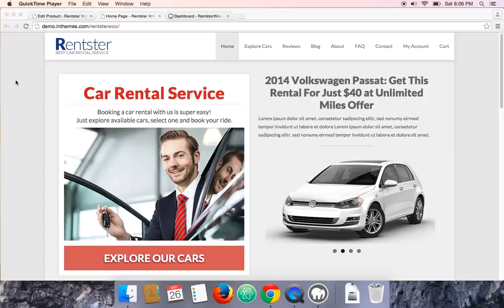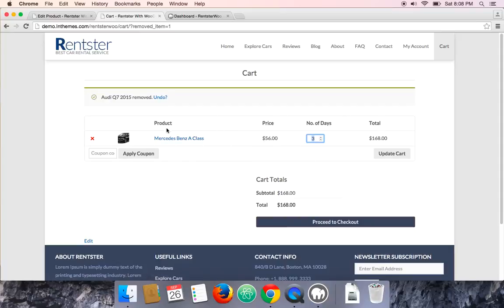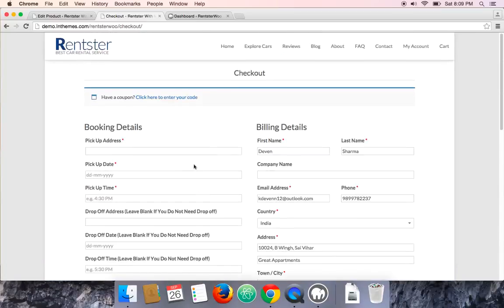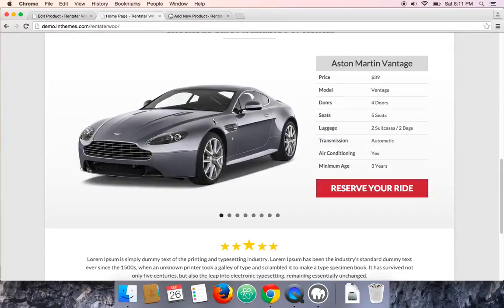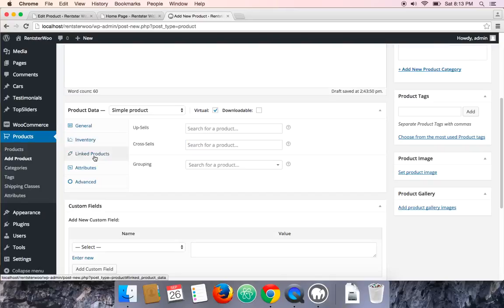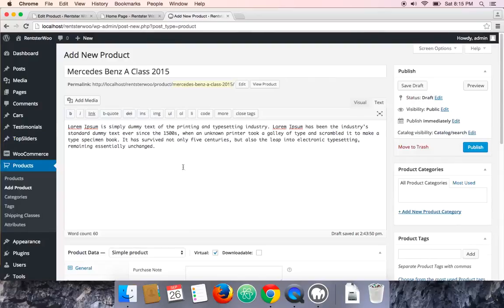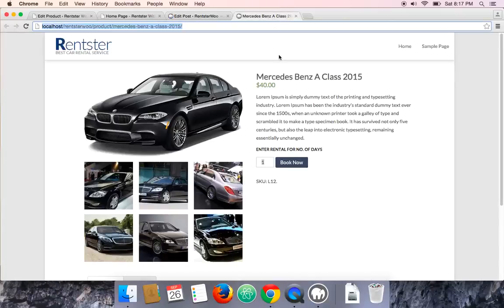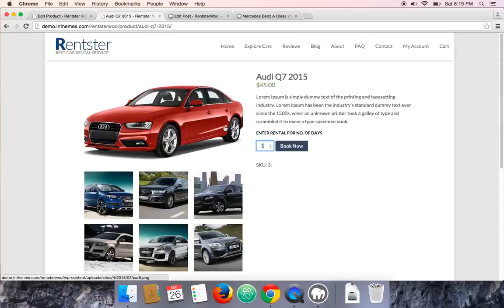RentsterWoo Part 5 WooCommerce Setup